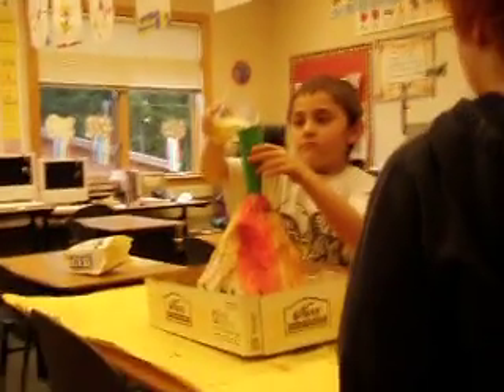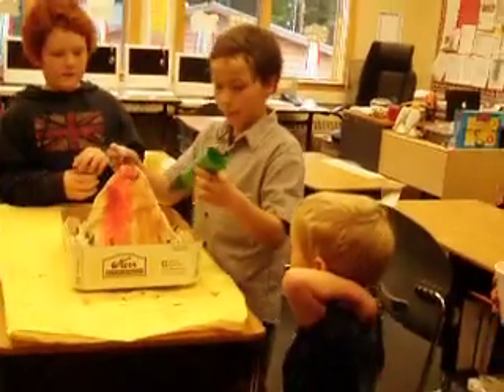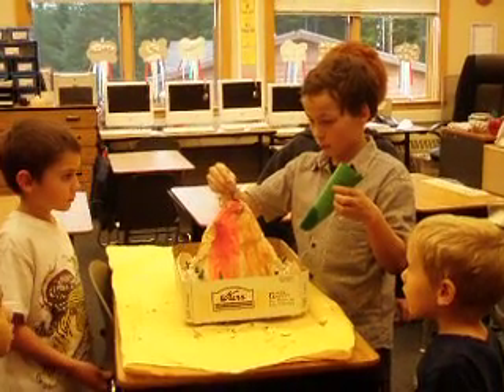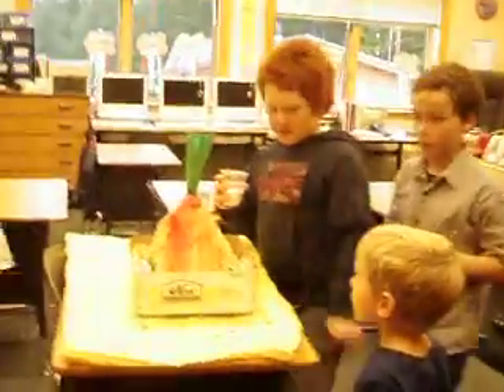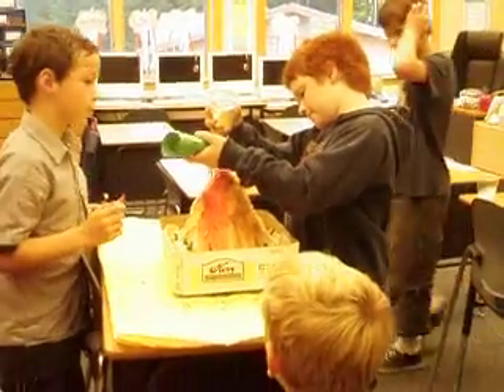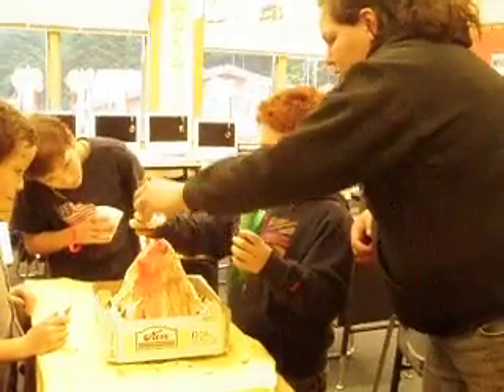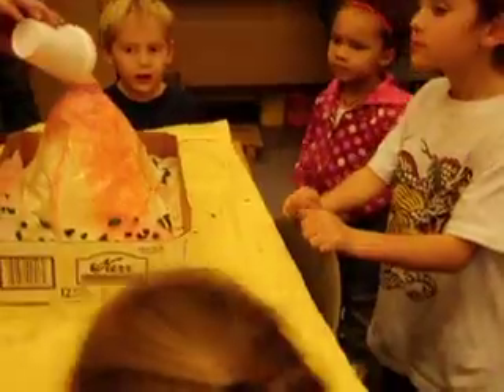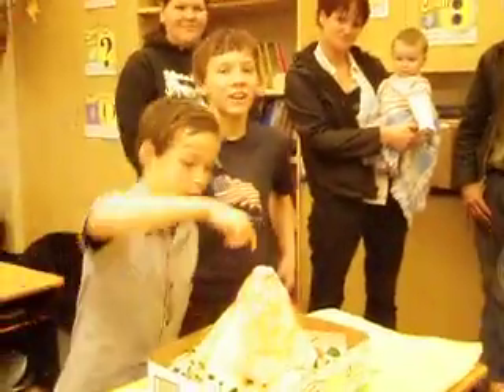Our Class Volcano Eruption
My class (k-5) worked together to build this volcano during our volcanoes and earthquakes unit in science. During Open House, they displayed the eruption to parents and community members. Super cool!